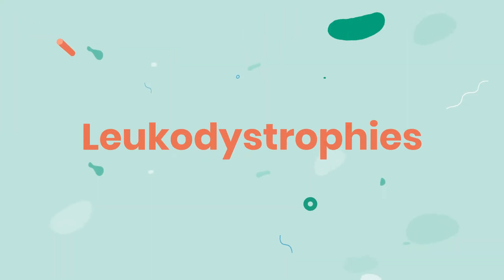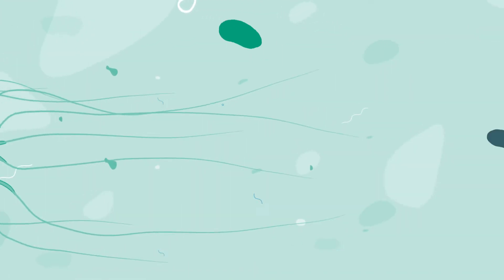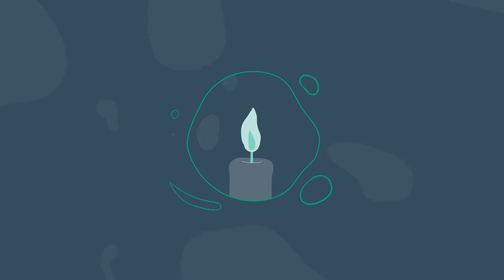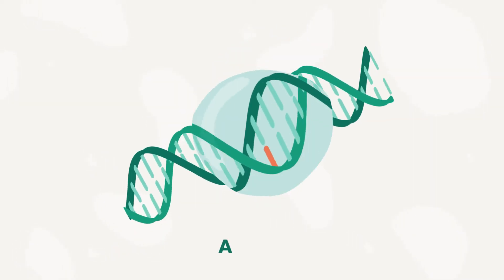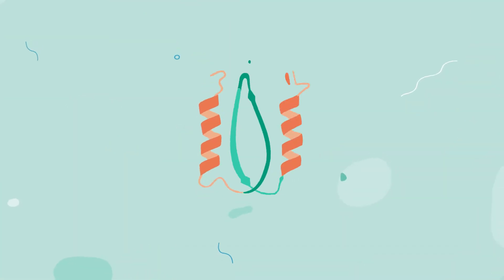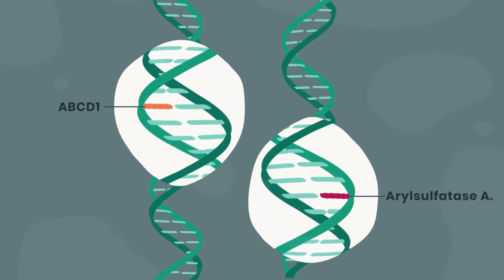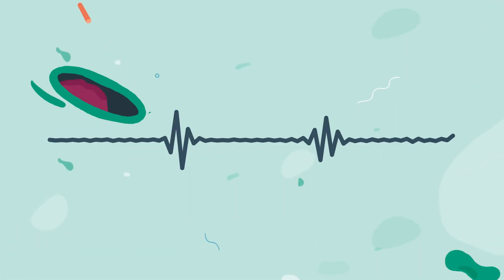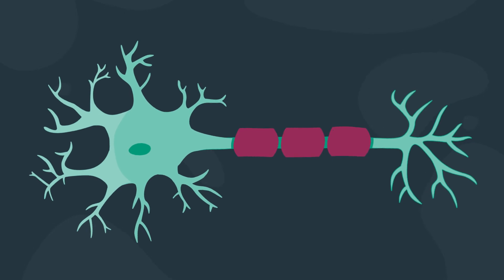CALD and MLD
Leukodystrophies are a set of rare genetic disorders that affect how the central nervous system functions. Since these disorders are all caused by a faulty genes, gene therapy might be able to help.

Leukodystrophies are genetic disorders that lead to the deterioration or malformation of the myelin sheath, a fatty insulation that wraps around nerve axons and is essential for proper neuron function. When the myelin sheath is altered it makes it hard for our nervous system to send messages to different parts of our body, which can impair walking, speech, and vision.